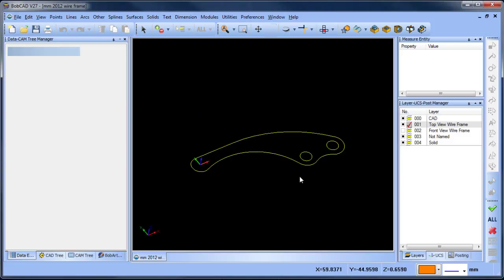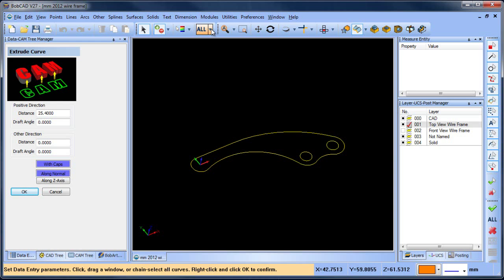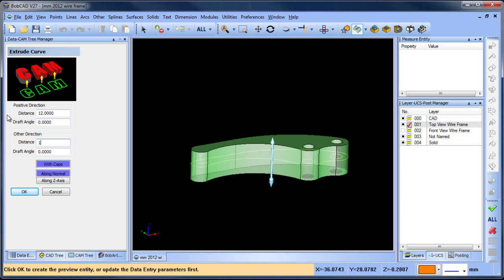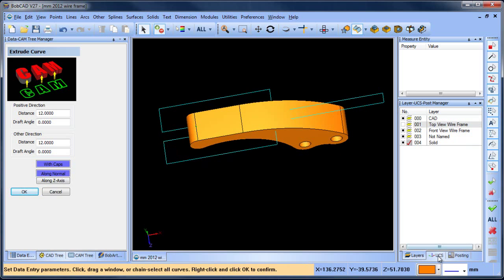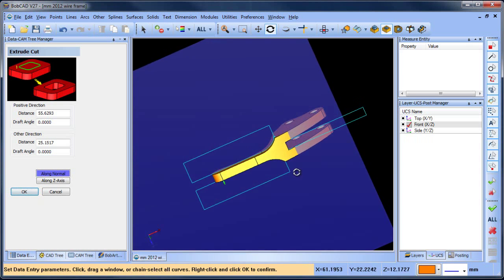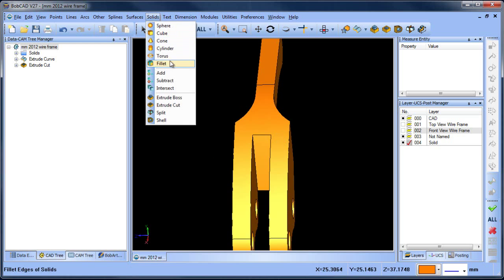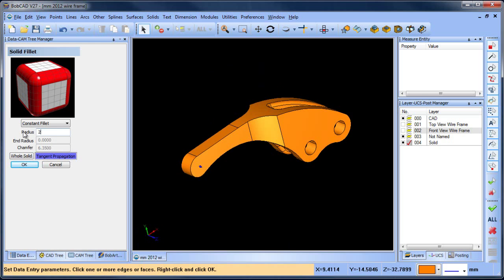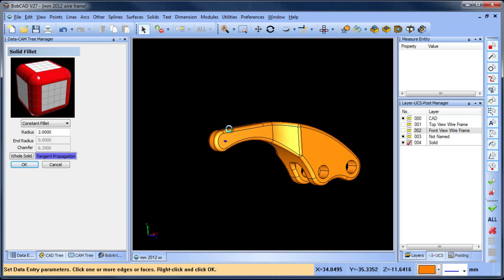3D Design Tutorial BobCAD CAM V27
In this BobCAD After Dark Video, I explain how to convert wire frame to solids using extrusion and extrude cut.

If you need to send me something use this address:

    BobCAD-CAM, Inc.
    Attn:  Al DePoalo
    28200 U.S. Highway 19 N.

Al DePoalo